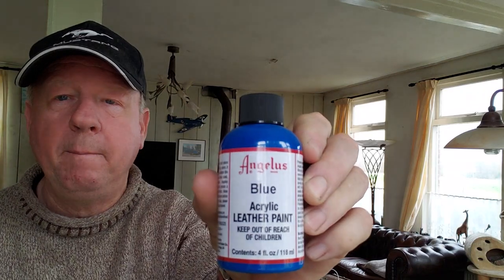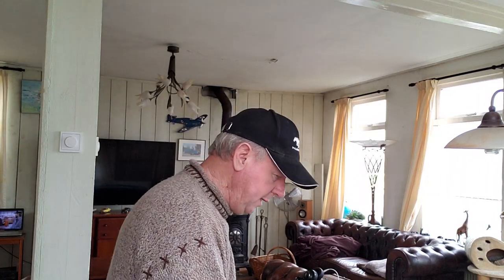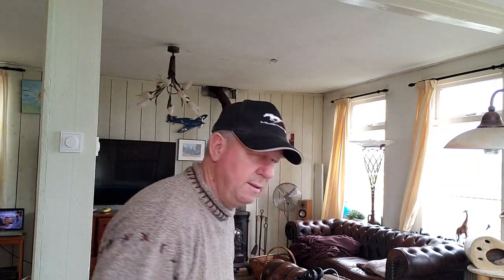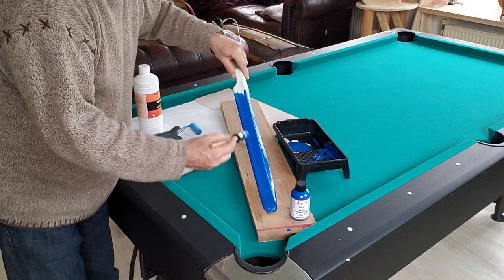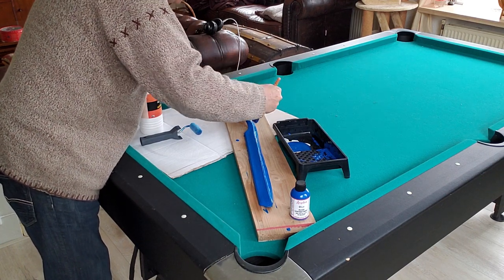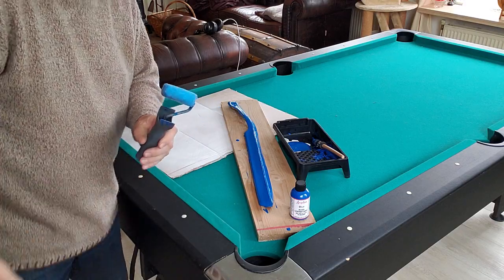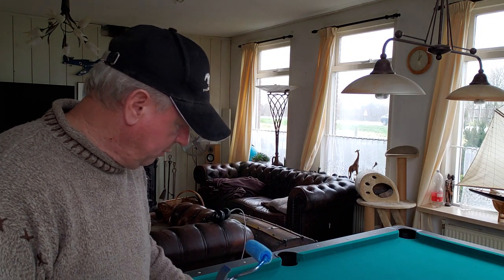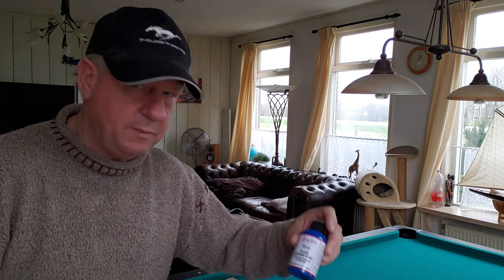mustang 67. painting you're seats etc.